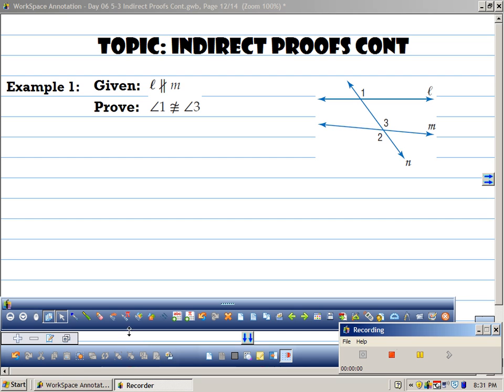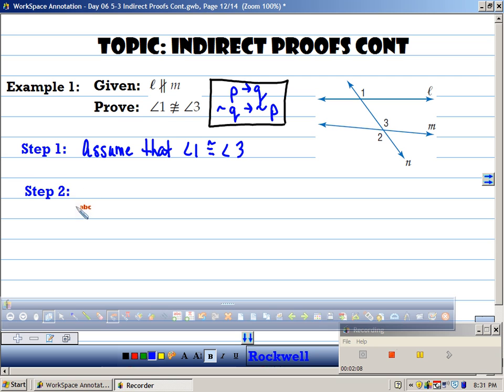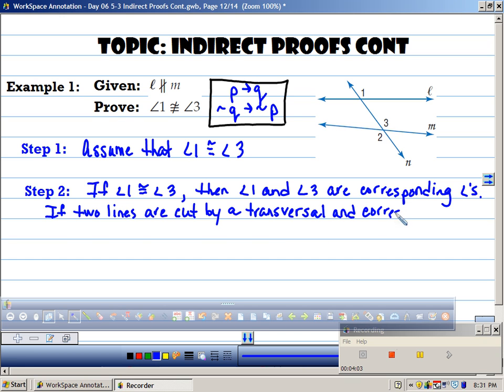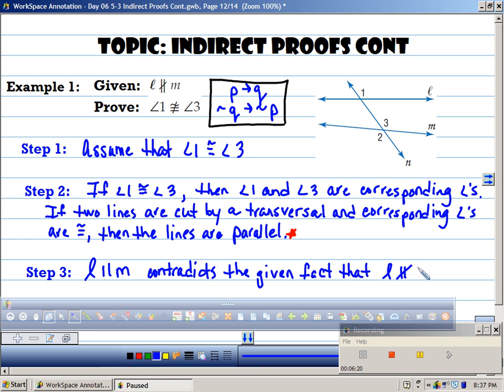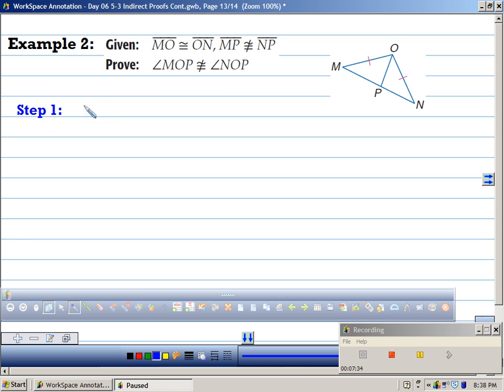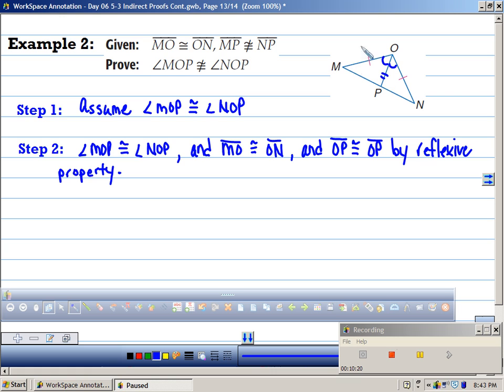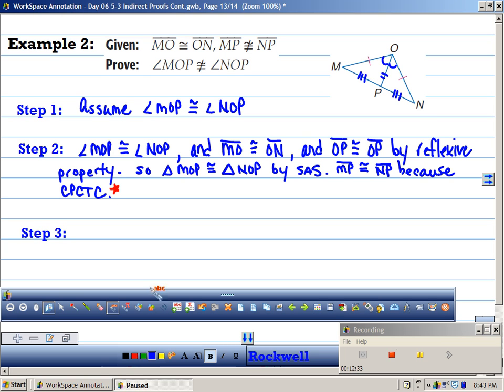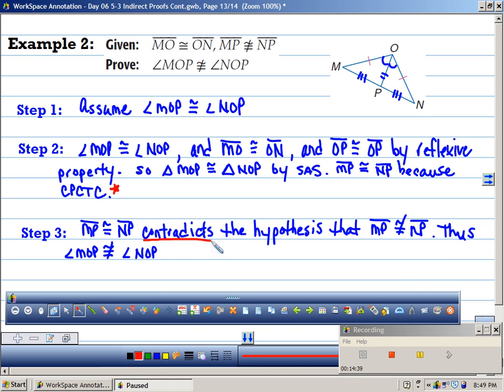5 3 Indirect Proofs Day 2